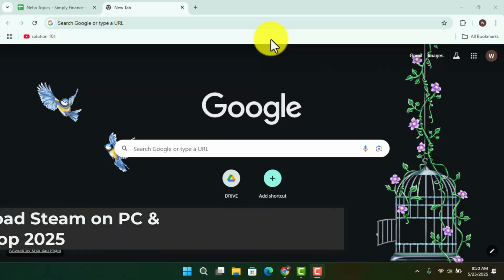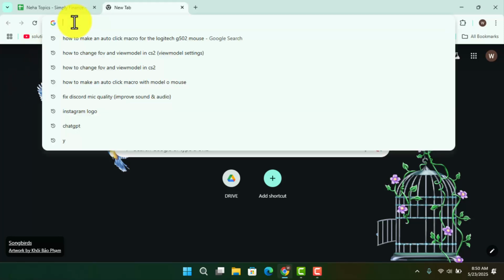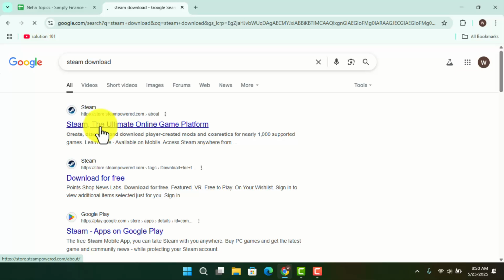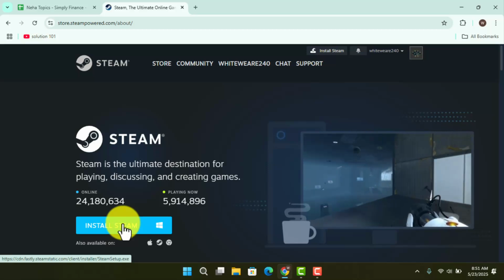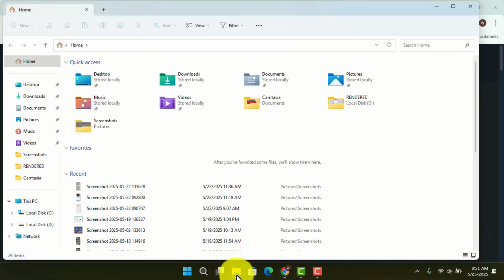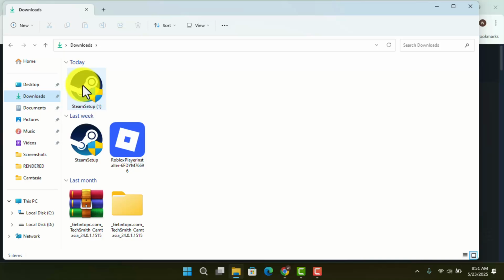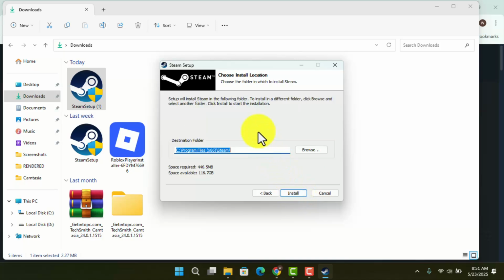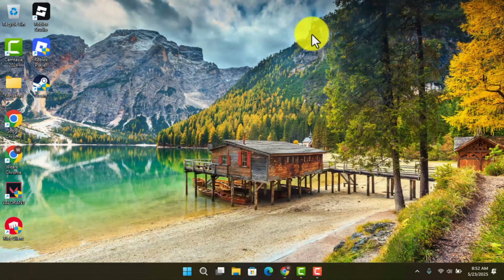How to Download Steam on PC & Laptop 2025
Installing Steam on a PC or laptop is a straightforward process and a necessary first step for anyone looking to access one of the largest digital distribution platforms for PC gaming. Steam offers access to thousands of games, community features, and frequent sales, making it a popular choice for gamers worldwide. This video walks you through each step to download and install Steam correctly on your Windows device.

To begin, open your preferred web browser and type "Steam download" into the address bar or search engine. The official site, usually the first result, will direct you to Steam's download Once there, look for the “Install Steam” button, typically located in the top right or near the center of the page. Click this button to download the Steam setup file (a .exe file for Windows users).

After the file is downloaded, open your file explorer and go to the "Downloads" folder. Find the file named something like `SteamSetup.exe`, then double-click to begin installation. You may be prompted by Windows to allow changes—click "Yes" to continue. Follow the on-screen instructions: choose your preferred language, select the installation location, and proceed by clicking "Next" until you reach the “Install” button.

Once installation begins, Steam will set up the necessary files and update itself. This might take a few minutes depending on your system and internet speed. After it's completed, a shortcut to Steam will appear on your desktop. Double-click this icon to launch Steam. At this point, you can either log in to an existing Steam account or create a new one directly from the launcher.

By following these steps, you've successfully installed Steam and are now ready to download games, access friends lists, and explore community features.

Timestamps:
0:00 Introduction
0:10 Opening browser and searching for Steam
0:24 Downloading the Steam installer
0:39 Installing Steam setup file
1:02 Completing installation process
1:14 Launching Steam and logging in
1:22 Conclusion